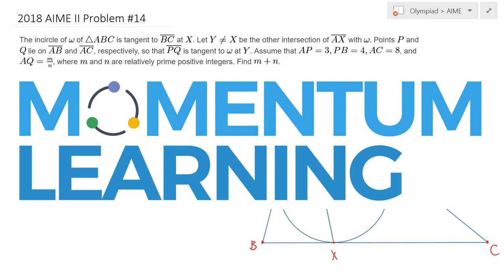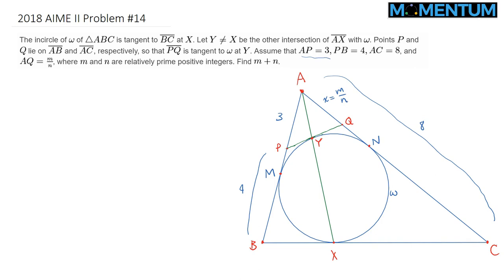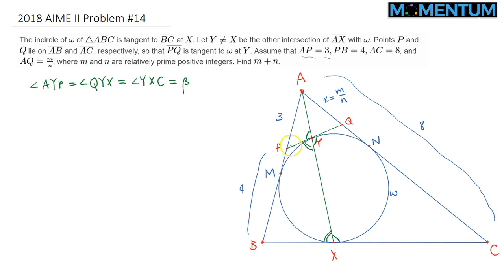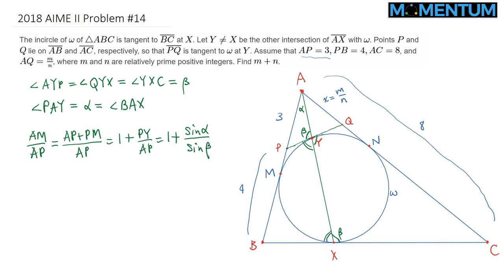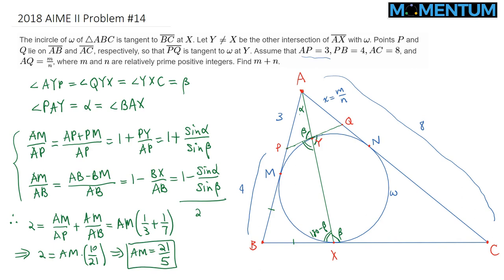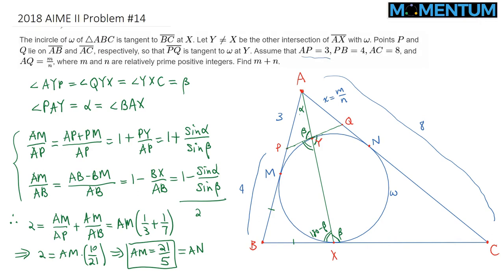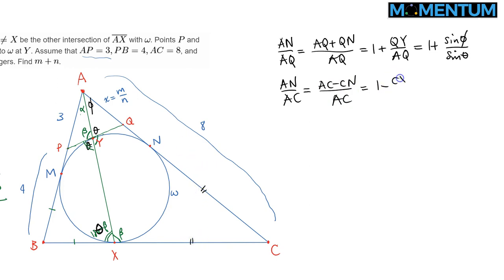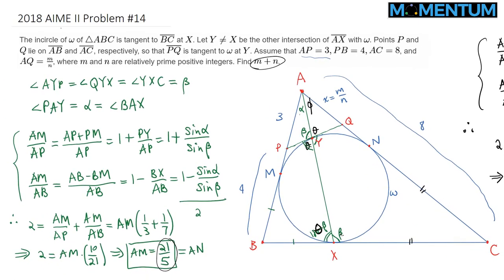2018 AIME II Problem #14